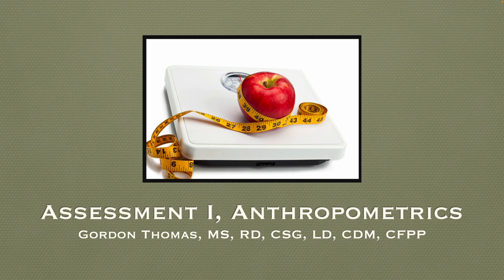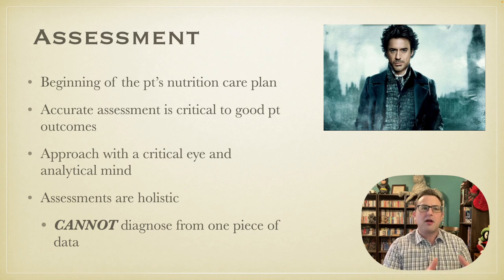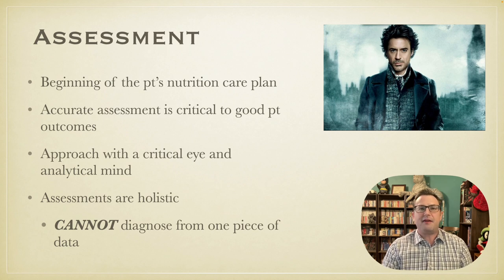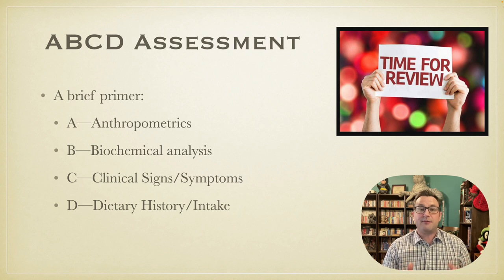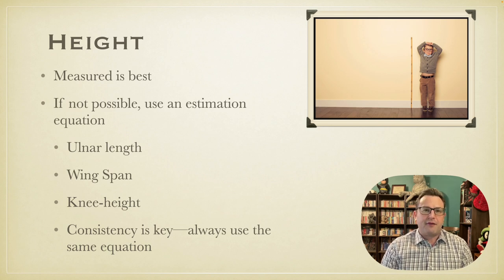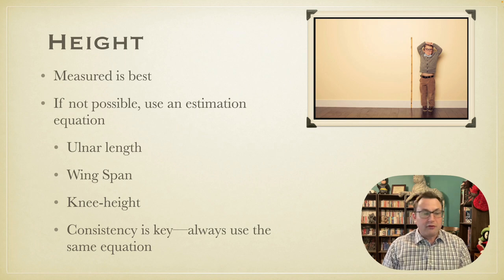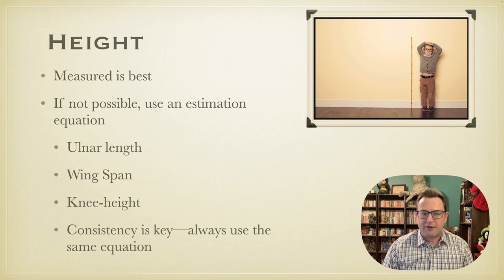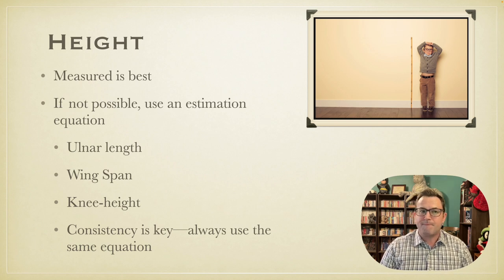NS 5344 Anthropometrics